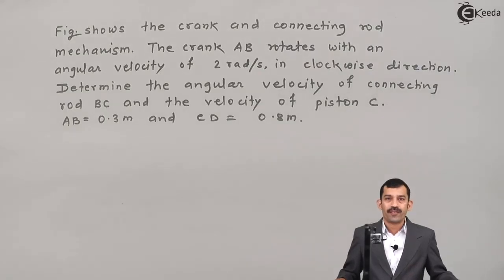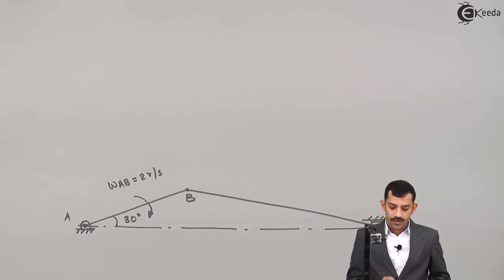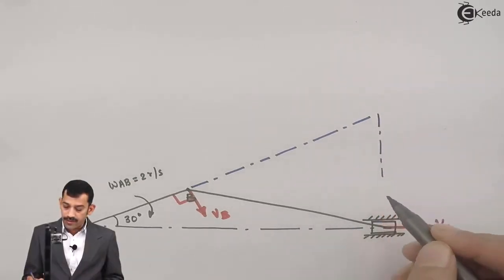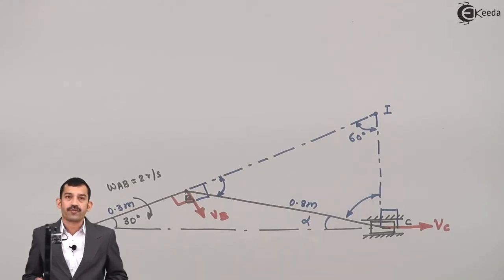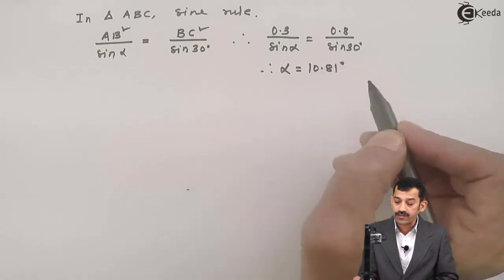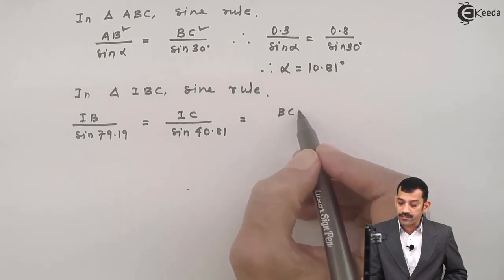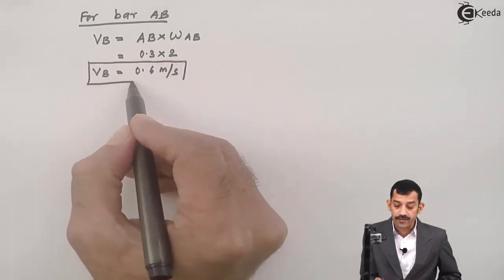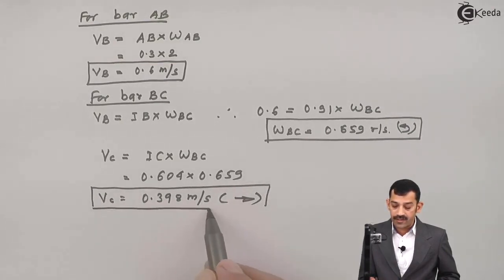Kinematics of Rigid Bodies - Problem 6 - Engineering Mechanics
Video Name -  Kinematics of Rigid Bodies - Problem 6

Chapter - Kinematics of Rigid Bodies

Happy Learning